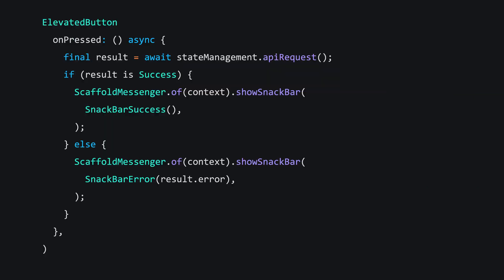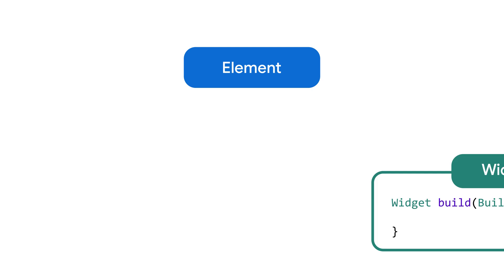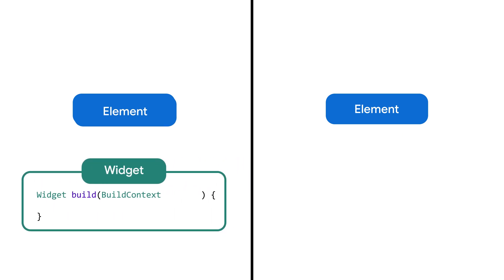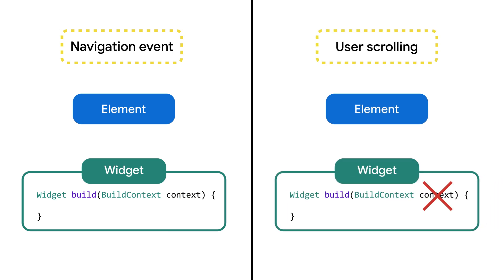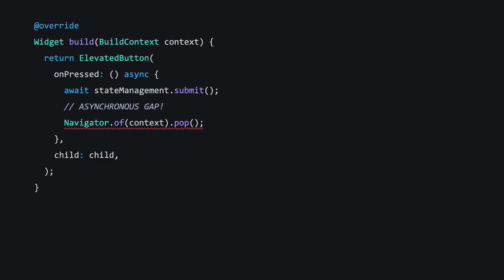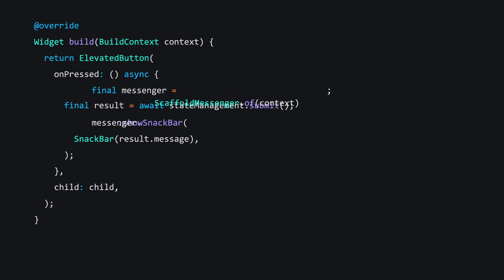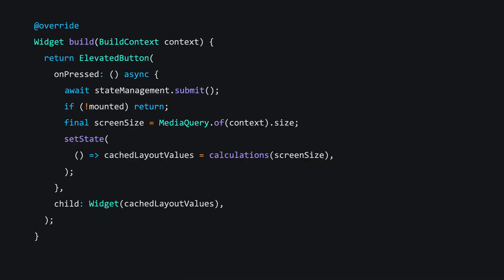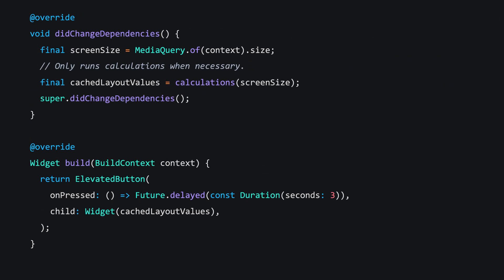Synchronous BuildContexts | Decoding Flutter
Learn about Flutter's build process and its implications for using BuildContexts in button callbacks or after an asynchronous gap, as inspired by the new lint `use_build_contexts_synchronously`.